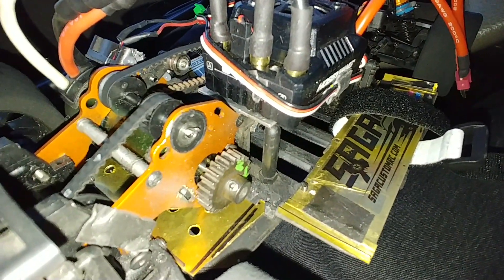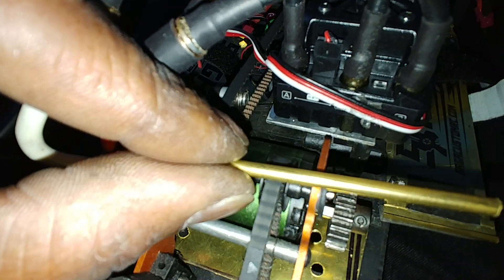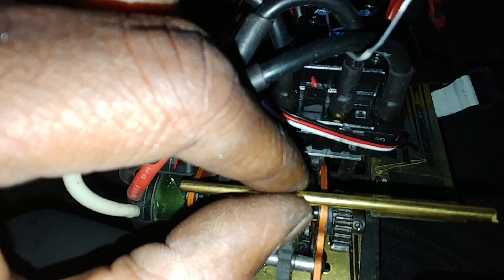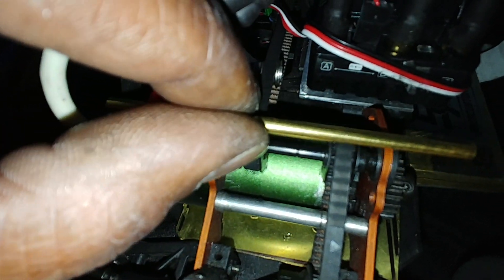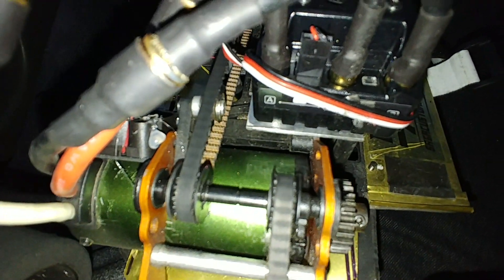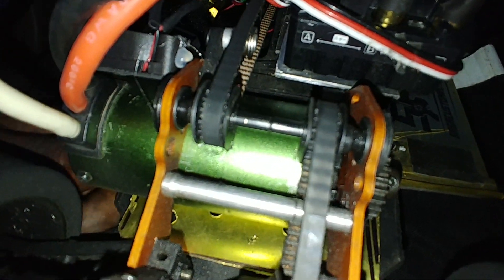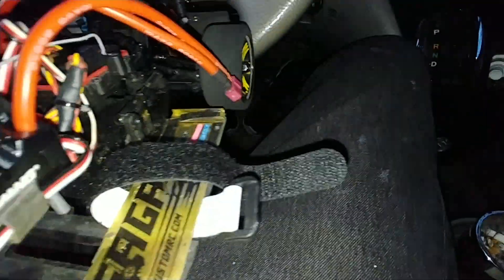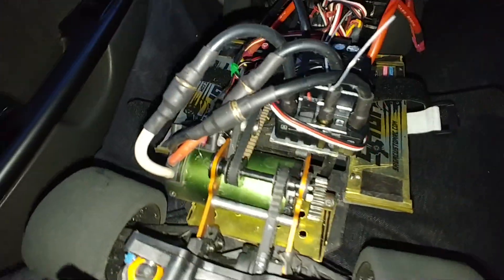Sprint2 getting stronger